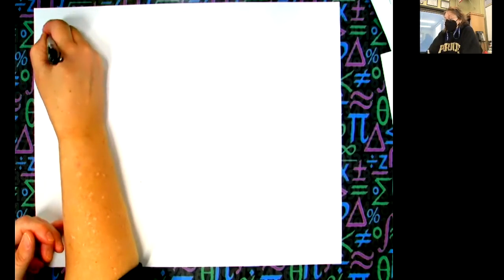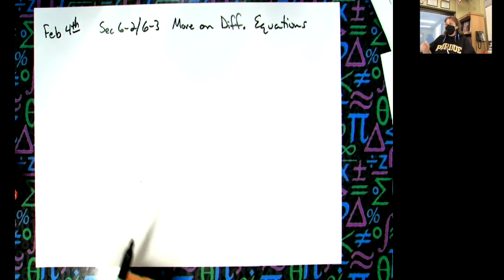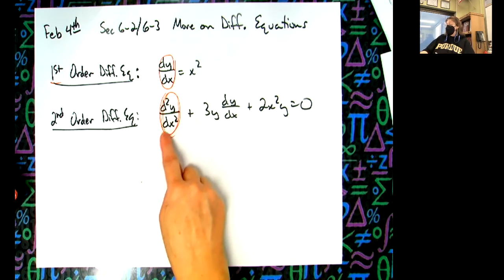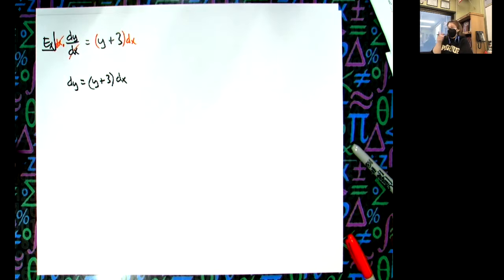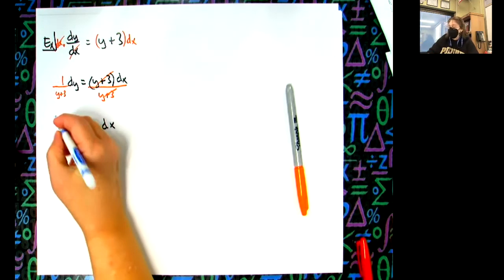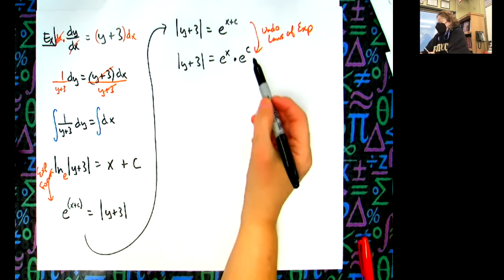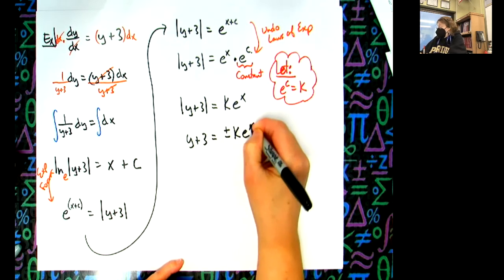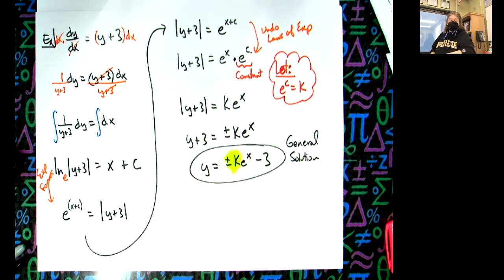Differential Equations in Calculus 1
This video goes through a short introduction to First Order Differential Equations which are separable and then goes through 1 example of solving a Differential Equation giving a General Solution.  This would typically be a Calculus 1 First Order Differential Equation, which would be separable.